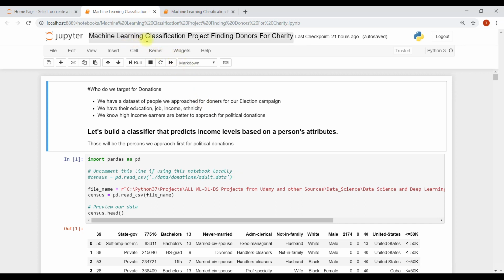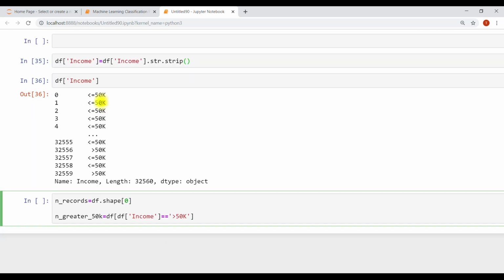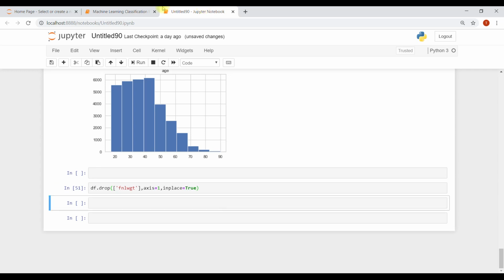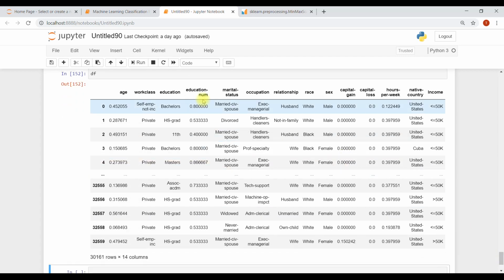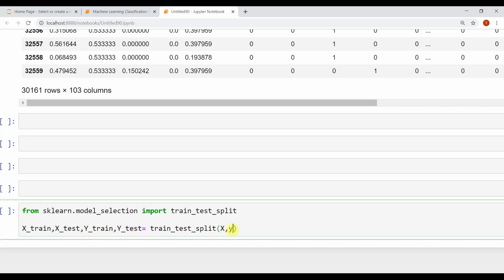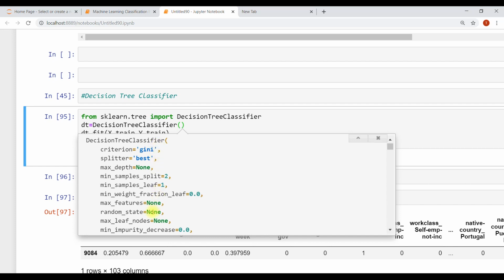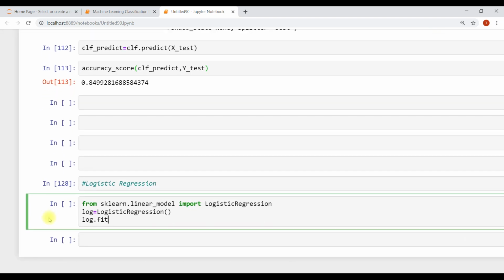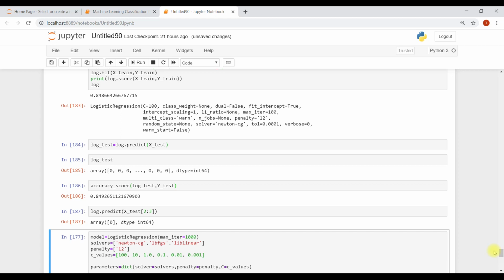Data Science Classification Project -Finding Donors For Charity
Data Science Machine Learning Classification Project -Finding Donors For Charity

Dataset is in github url

In this project we gonna classify and target those people who earns more than 50K$ to donate in a Charity.
Just like my other tutorials, this tutorial is very beginner friendly and i have added explained Hyper tuning of algorithms in a much easy way.